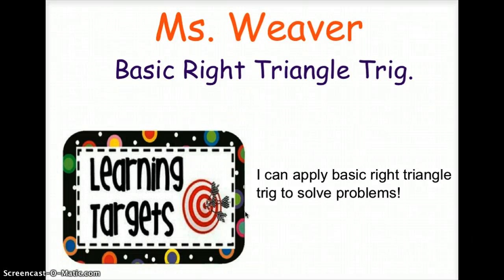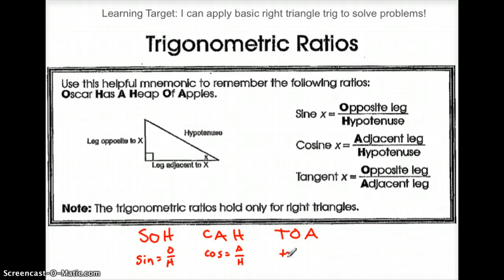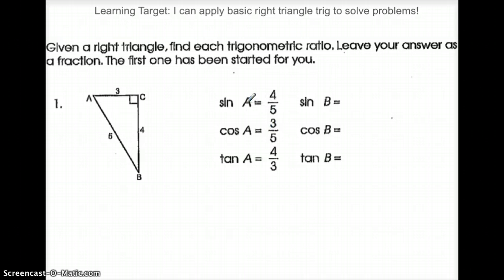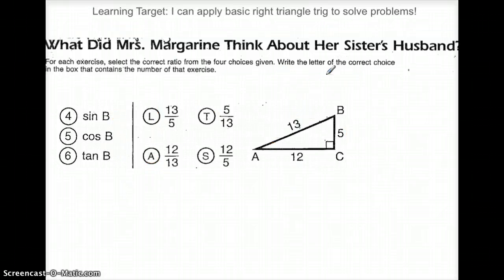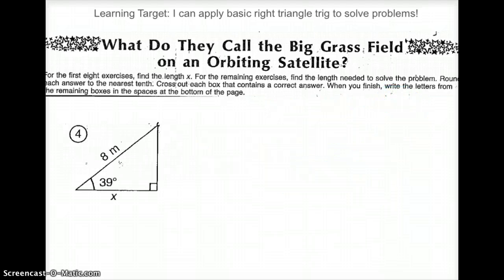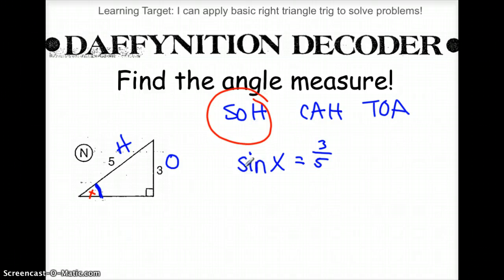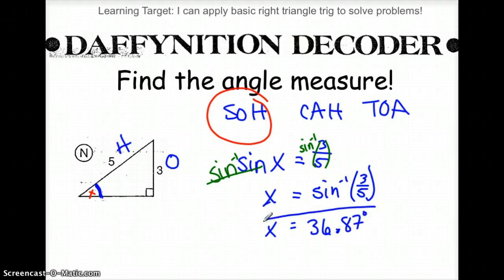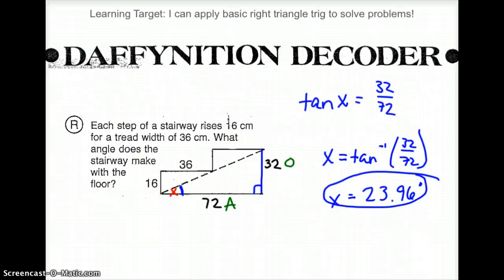Basic Right Triangle Trig